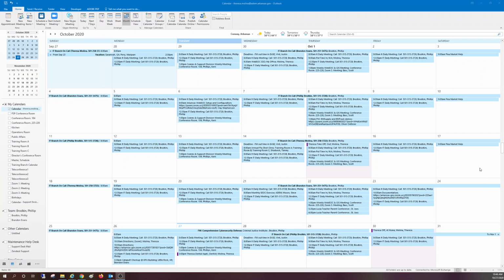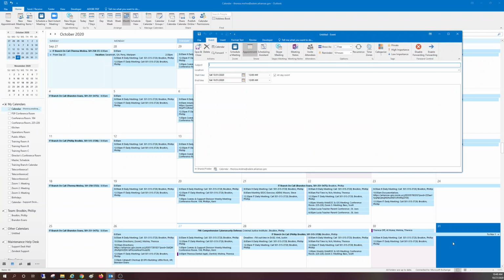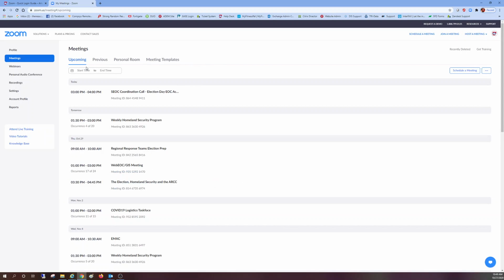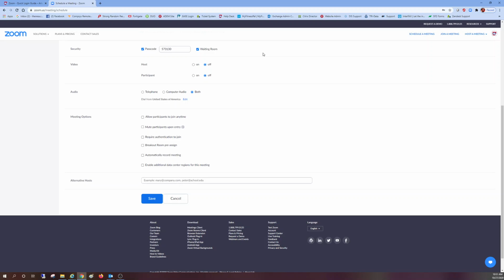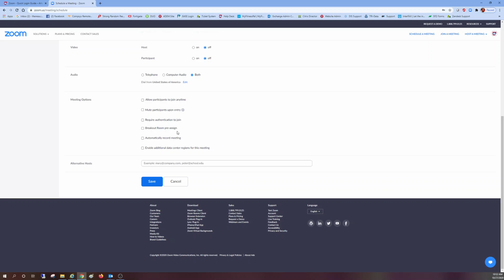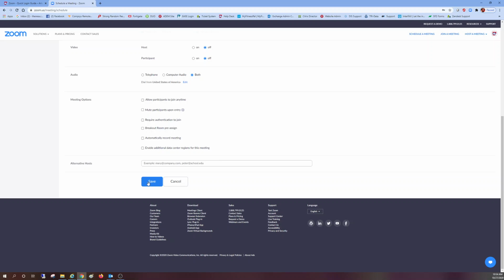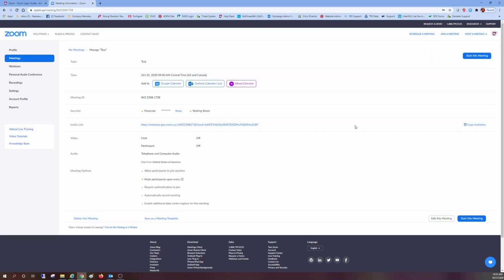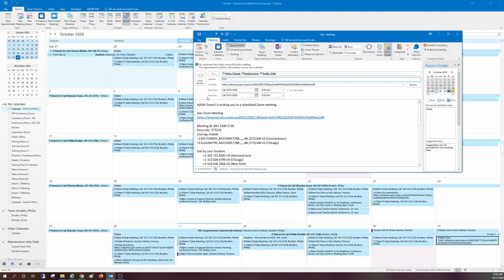Zoom Requesting an ADEM Zoom Meeting